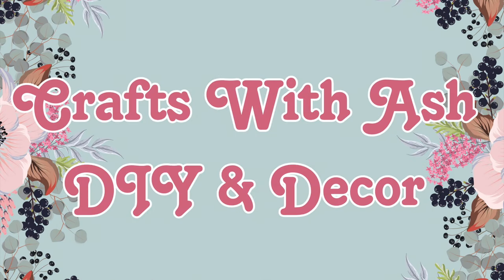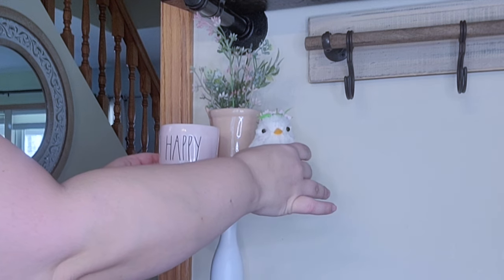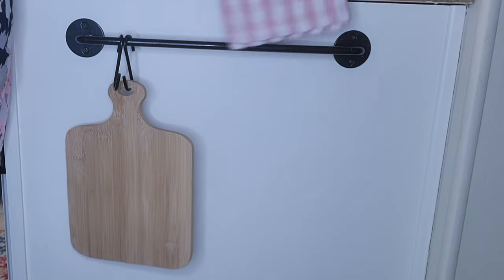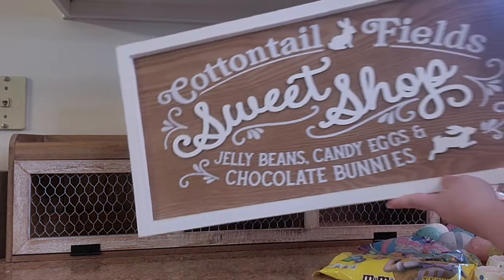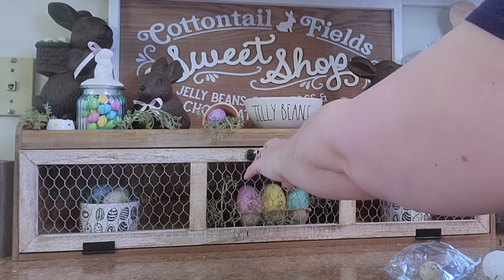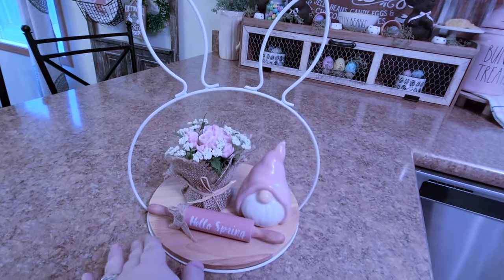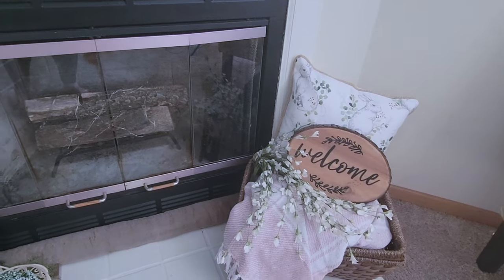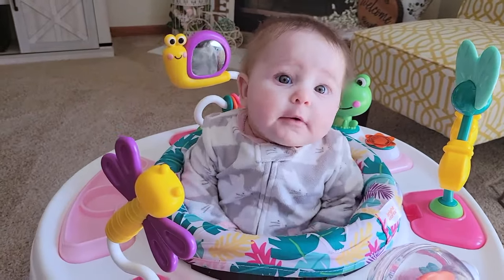Easter/Spring Decorating Marathon | Cute & Festive!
I put together a video of my all of my Easter/Spring decorating videos from last year that I thought you might enjoy! Let me know what you think!!

Craftsw_ash

HEAT GUN

16MM WOODEN BEADS

20MM WOODEN BEADS

LADYBUG VACUUM

MITER SHEARS

4 INCH BRAYER TOOL